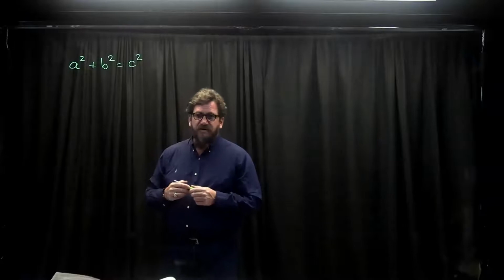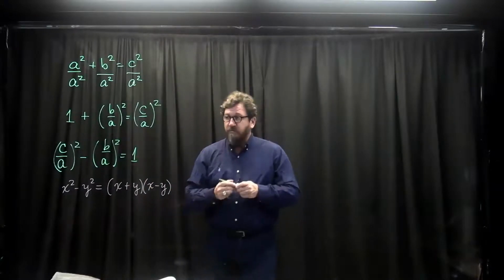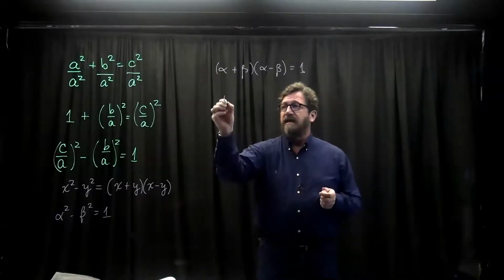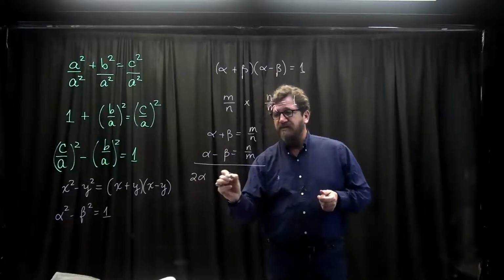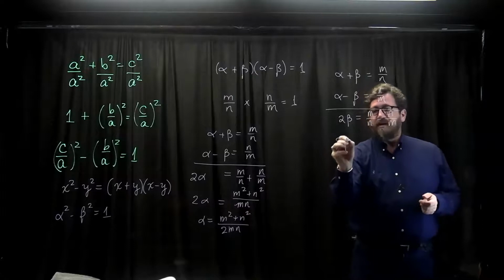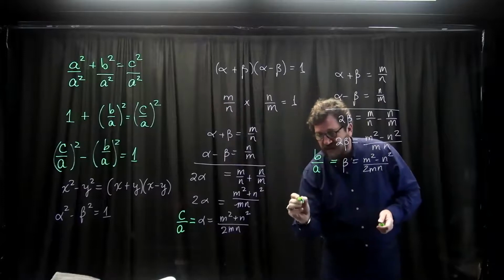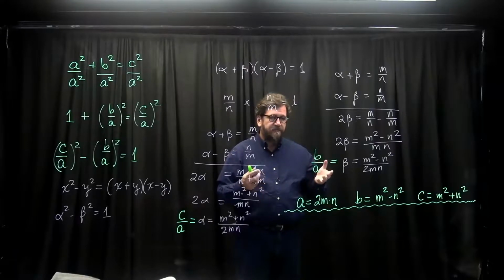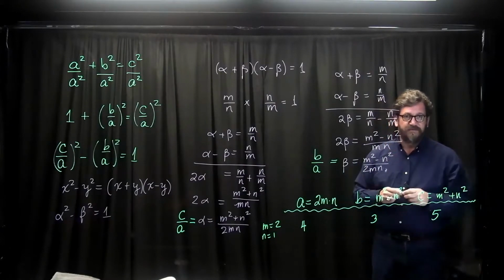M405 02 260 Babylonian Right Triangles